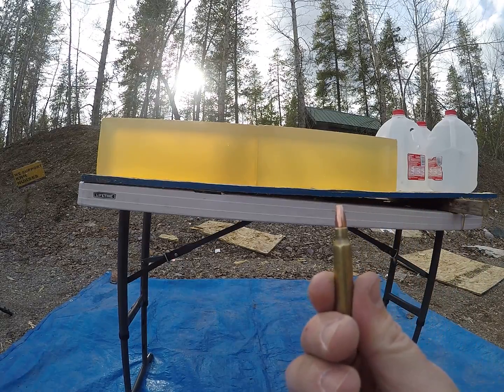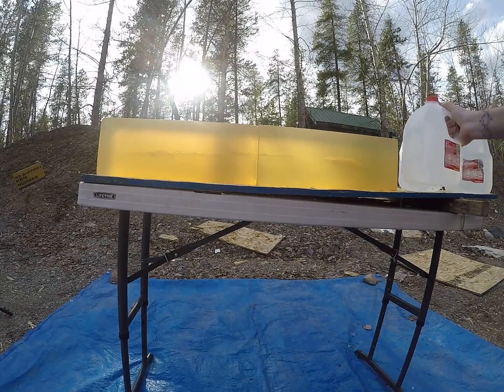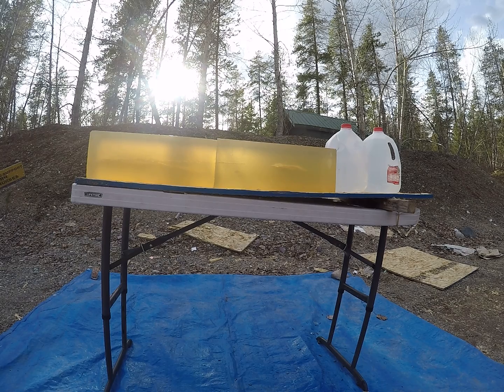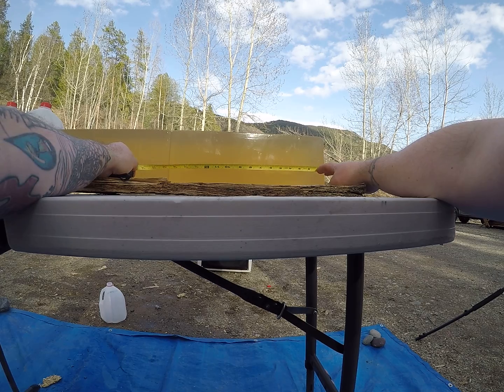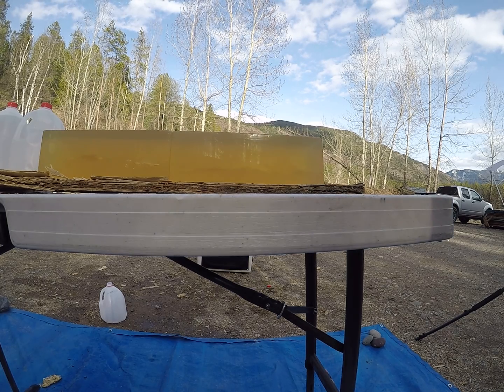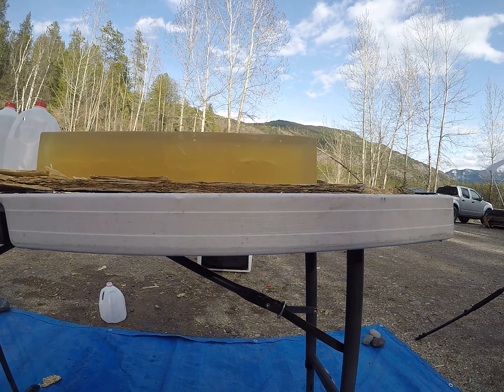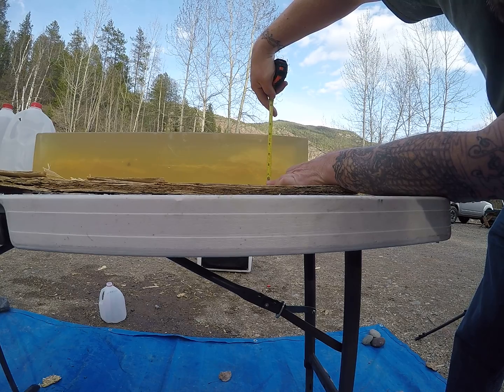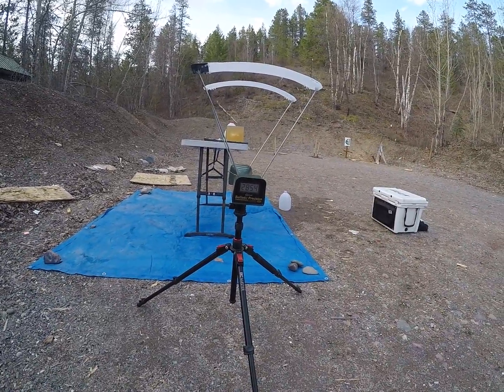64 grain Nosler Bonded Solid Base .224 gel test shot out of a 223 Remington. Good for hunting???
Gel testing the 64 gr .224 Nosler Bonded Solid Base in 10% gelatin shot out of a 223 Remington reduced simulating longer range and at high velocity.

High was 2854 fps with a retained weight of 61.9 grains and the low velocity shot was 1947 fps with a retained weight of 63.4 grains.

Yes they would make an adequate small and medium game hunting bullet.